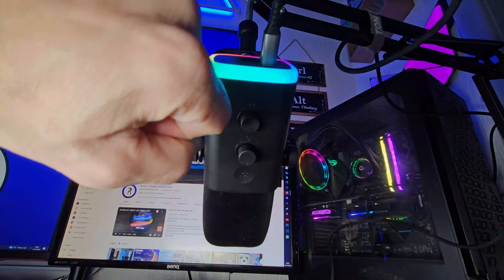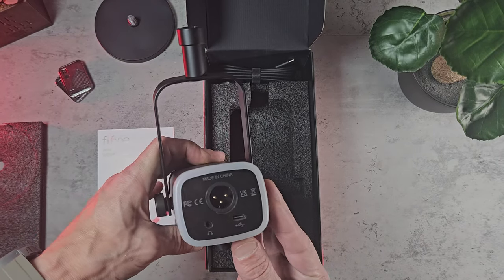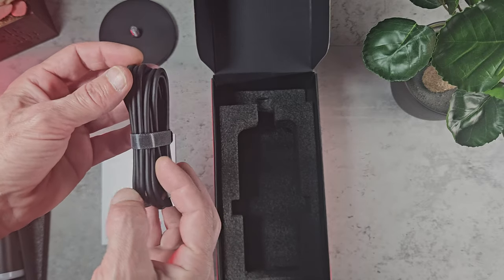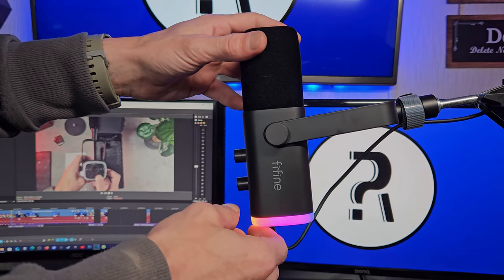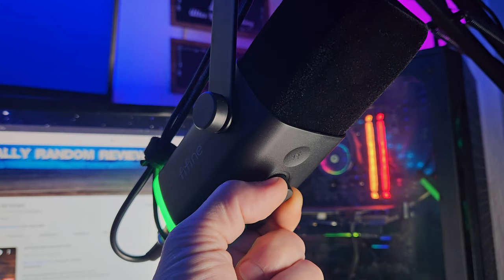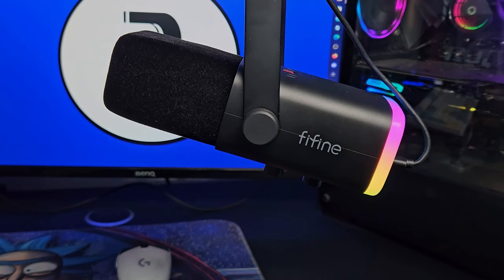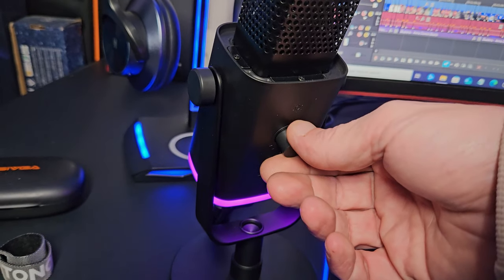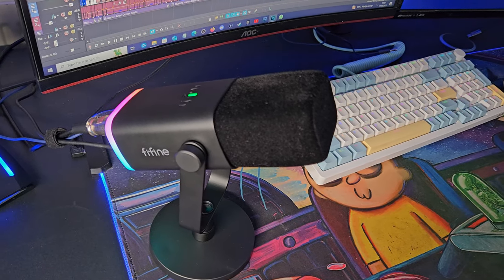Fifine AM8 Gaming / Streaming Mic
This is maybe the Best Mic i have used under £60 it has a few awesome features.
 tap to mute, RGB, XLR or USBC, volume control, Audio output,

I will recieve a small percentage of any sales that Link Generates but It doesn't cost the Consumer any extra

Im not linked to fifine in anyway